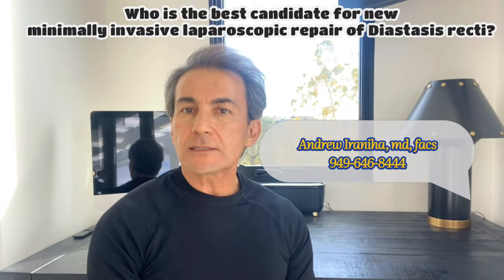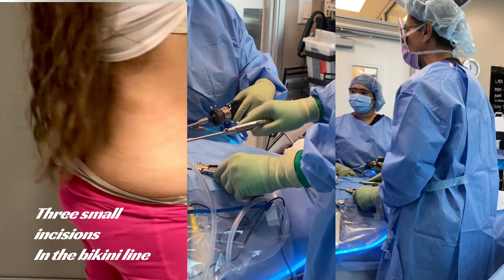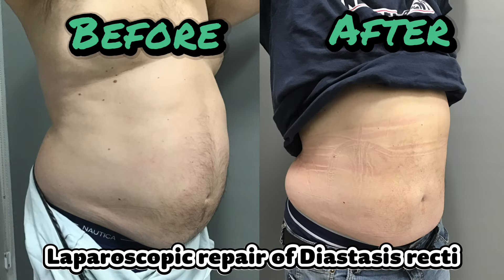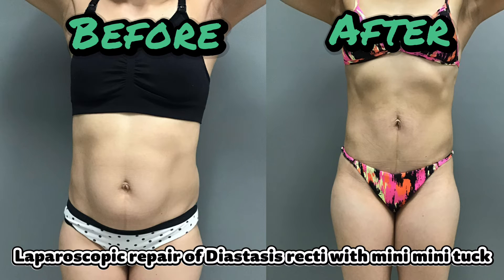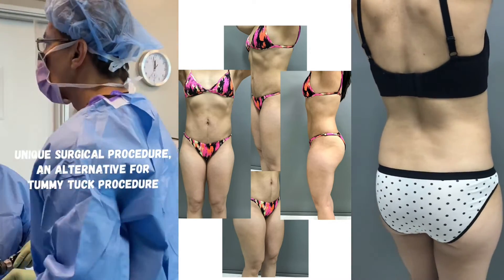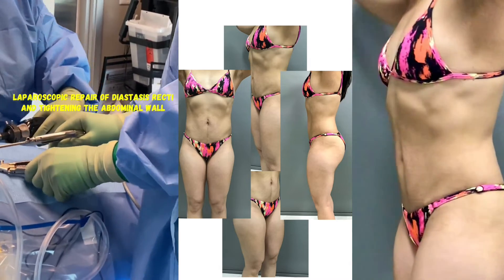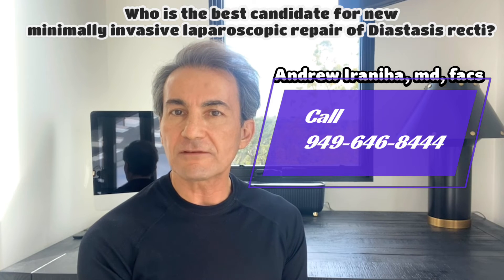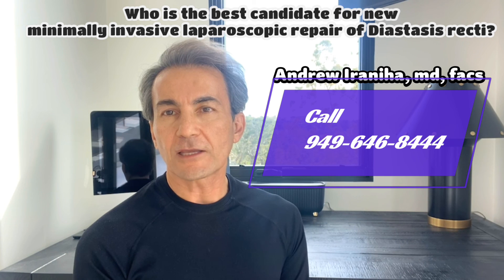Who is the best candidate for new minimally invasive laparoscopic repair of Diastasis Recti?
This video discuses the ideal candidate for a new minimally invasive laparoscopic procedure designed to repair Diastasis Recti which is only done at surgical oasis institute in Newport Beach, California. In this innovative procedure, only three small incisions are made along the lower abdomen, near the bikini line. By utilizing a camera and specialized instruments, i can effectively repair Diastasis Recti from the rib cage to the lower abdomen internally, eliminating the need for extensive skin separation which is typically associated with traditional tummy tuck surgery.